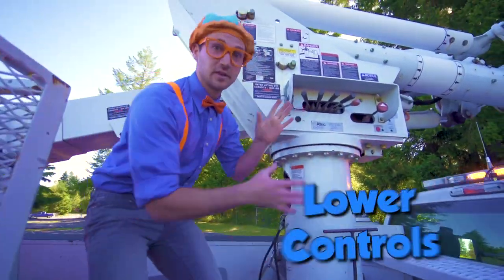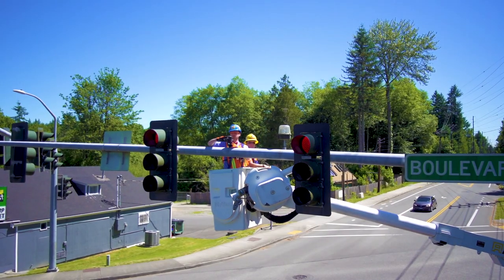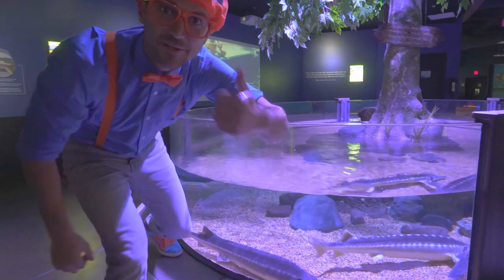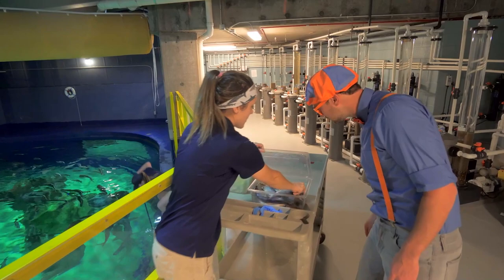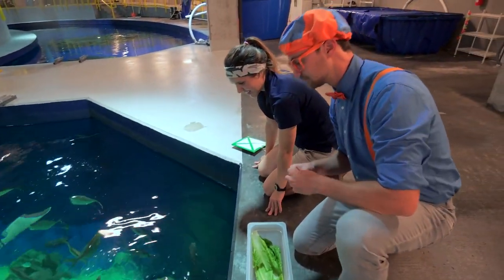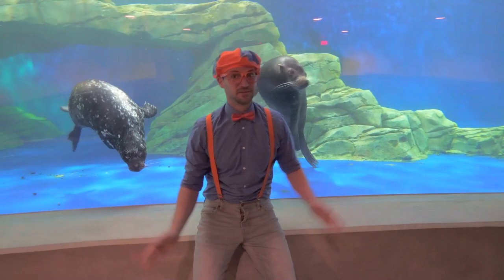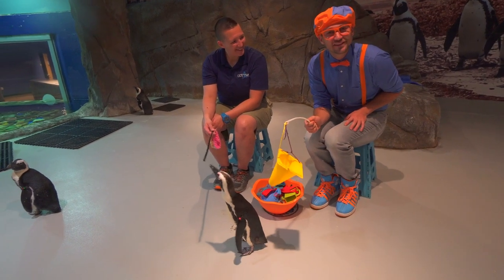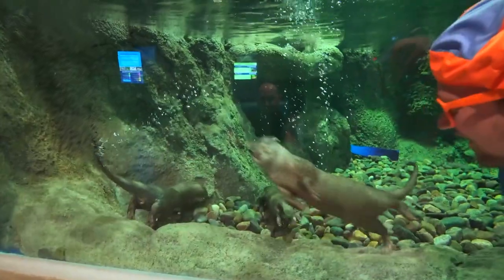Learn Colors and Draw Blippi - Back to School | Moonbug Kids - Art for Kids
Your child will learn colors with Blippi in this video about his new coloring book. Color in three pages with Blippi to help your toddler learn colors.

Episodes:

00:00 Learn Colors and Draw Blippi
18:40 Blippi Explores a Bucket Truck
28:40 Blippi Visits an Aquarium (Ody Aquarium)